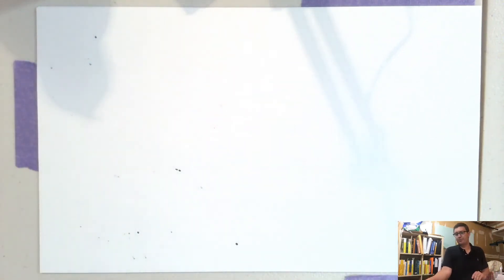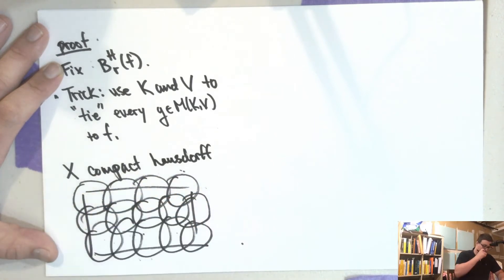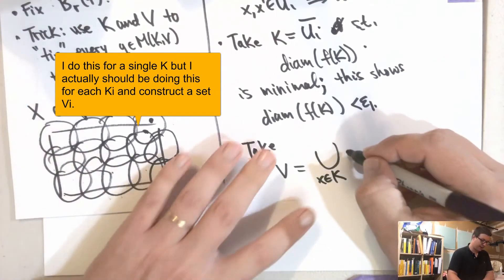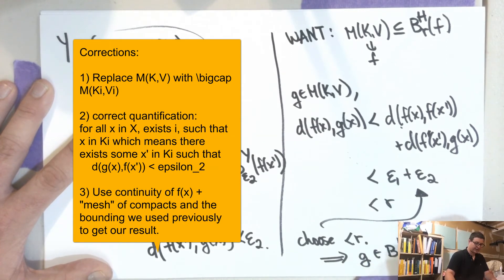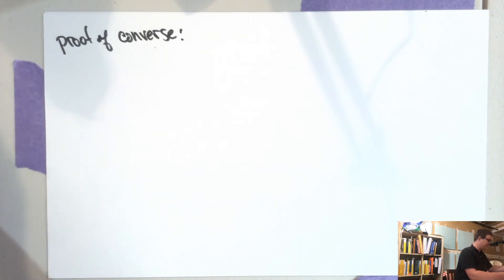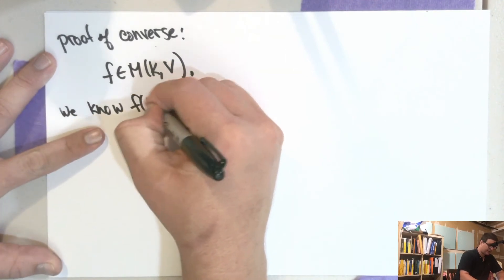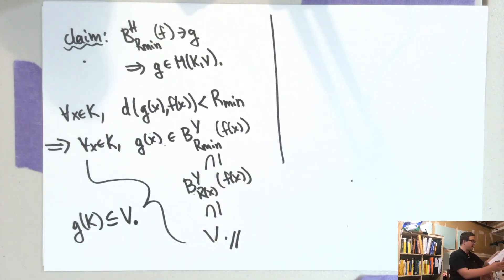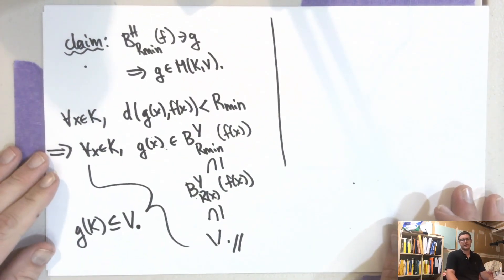Algebraic Topology - 5.2 - (Corrected) Metric/Compact-Open Comparison (thanks to Nill Hills!)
I added some fixes to the video.